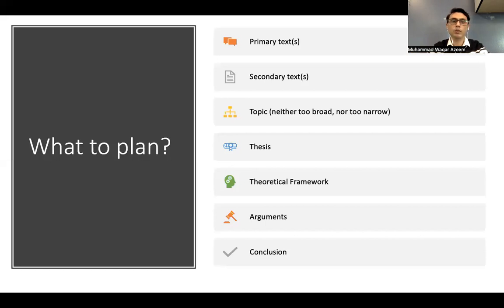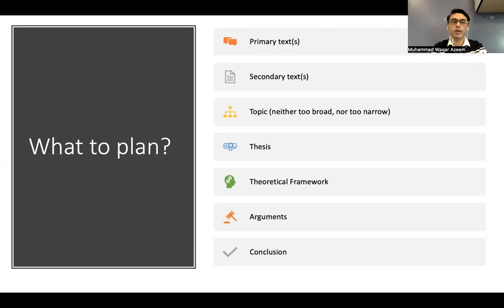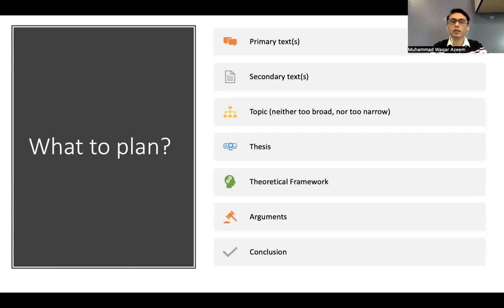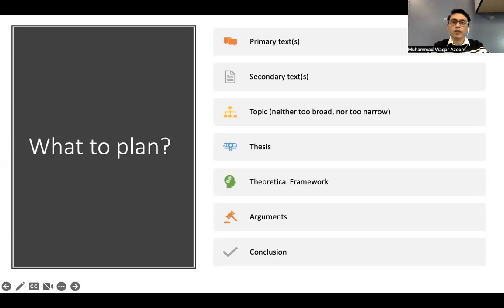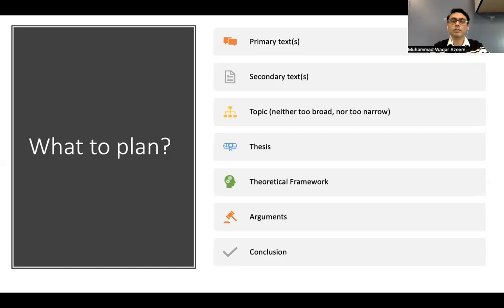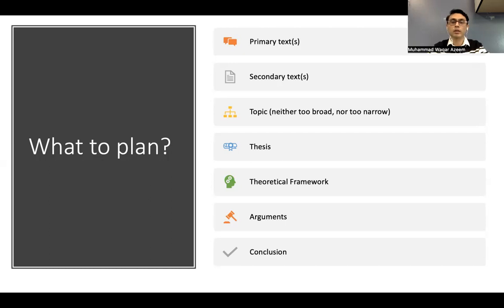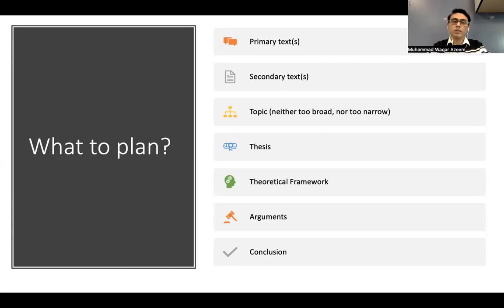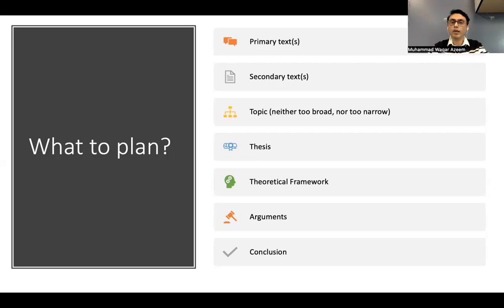Planning an Academic Paper